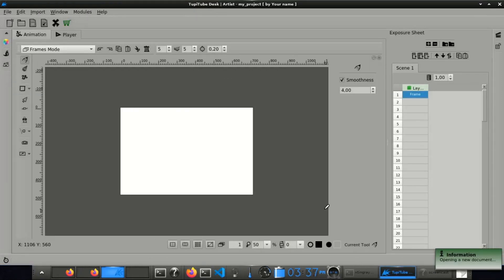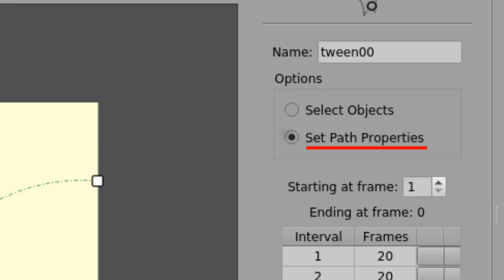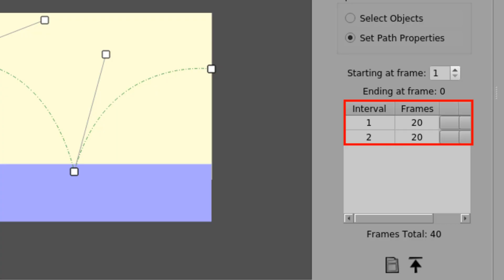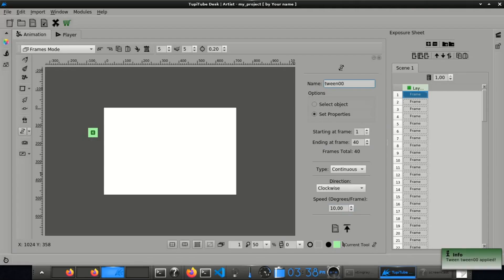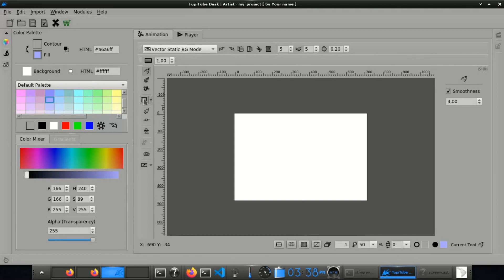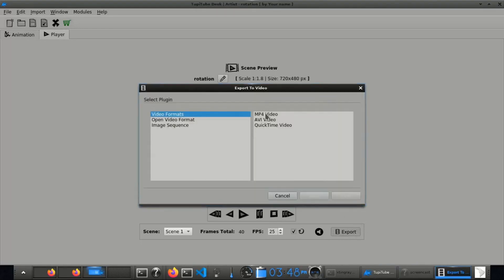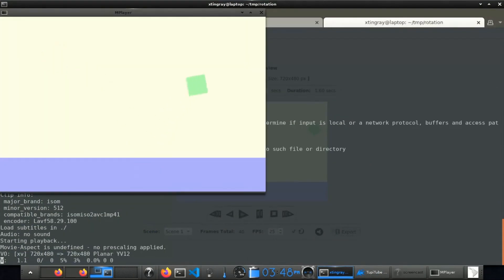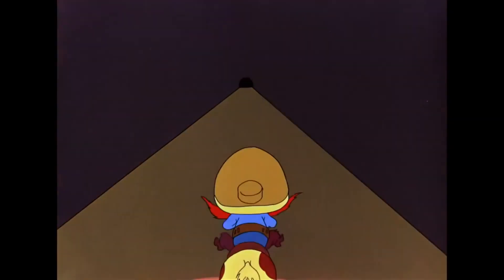TupiTube Desk: 2 Minutes Exercise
I always wanted to create a basic exercise to show the potential of TupiTube using a few steps. Finally, I had the chance to make this TupiTip, explaining how to create a simple but cool animation of a small square jumping through the scene.
The most I like about this exercise is that anyone can reproduce it without any animation experience. No skills are required.

Anyway, if you have any question about this example, please, leave a message in the comment box.